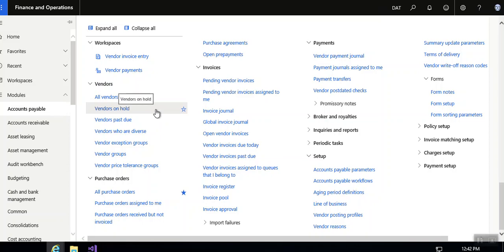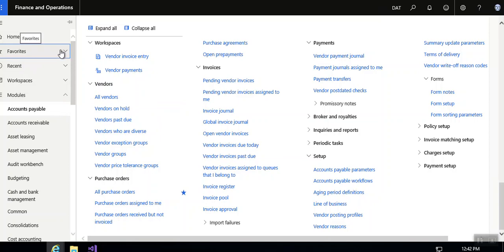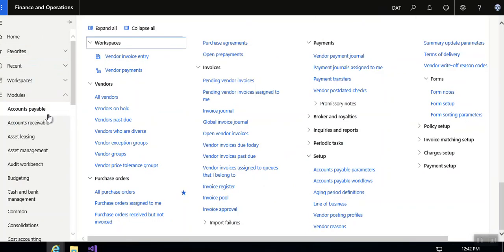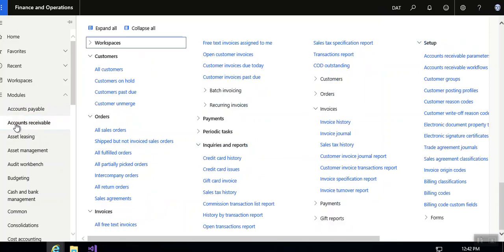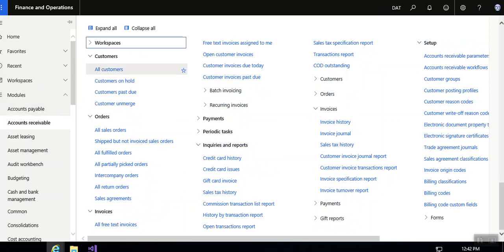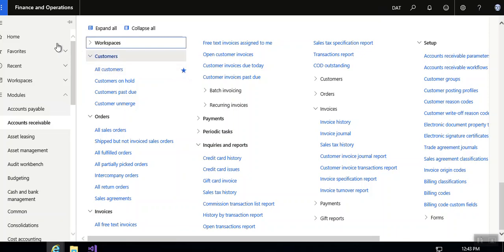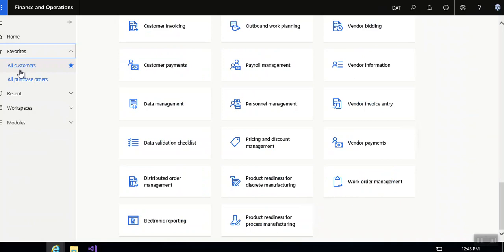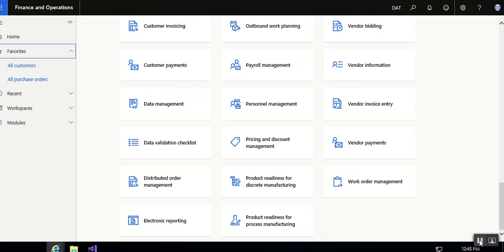How to Add menu to Favorite list in D365Fo | dynamics 365 Finance and operation Add to favorite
Hi Friends,

In This video I am going to show you How to Add to favorite menu item to your favorite list in dynamics 365 Finance and operation x++.

d365fo byod,
d365fo best practices,
d365fo batch retryable,
d365fo build environment,
d365fo barcode setup,
d365fo business event,
d365fo create deployable package,
d365fo connect to sandbox database,
d365fo create number sequence,
d365fo case management,
d365fo create data entity,
d365fo clear cache,
d365fo coc,
d365fo composite entity,
d365fo development tutorial,
d365fo dual write,
d365fo data entity methods,
d365fo debug attach to process,
d365fo delete model,
d365fo development,
d365fo data entity method sequence,
d365fo display method,
d365fo electronic reporting tutorial,
d365fo enable maintenance mode,
d365fo electronic reporting,
d365fo export to excel,
d365fo event handler,
d365fo expense management,
d365fo embedded power bi,
d365fo edit method,
d365fo functional interview questions,
d365fo feature management,
d365fo fixed assets,
d365fo field level security,
d365fo filters,
d365fo full reset batch job,
d365fo filter expression,
d365fo git,
d365fo go live checklist,
d365fo human resources,
d365fo integration patterns,
d365fo interview questions technical,
d365fo import model,
d365fo intercompany setup,
d365fo install deployable package,
d365fo introduction,
d365fo jumpref,
d365fo latest version,
d365fo landed cost module,
d365fo logic apps,
d365fo maintenance mode,
d365fo modules,
d365fo management reporter,
d365fo master data management,
d365fo macro,
d365fo mobile device emulator,
master planning d365fo,
d365fo new features,
d365fo number sequence,
d365fo new grid control,
d365fo number sequence x++,
d365fo overview,
d365fo odata filter,
d365fo on premise installation,
d365fo odata filter example,
d365fo one version,
d365fo on premise vs cloud,
d365fo ocr,
d365fo open in excel,
d365fo power bi,
d365fo power bi embedded,
d365fo power automate,
d365fo performance testing,
d365fo print destination settings,
d365fo performance tuning,
d365fo print management setup,
d365fo query,
d365fo refresh caller form,
d365fo release cadence,
d365fo recurring integration,
d365fo rsat,
d365fo roadmap,
d365fo run class from url,
d365fo record level security,
d365fo report designer,
d365fo ssrs report development,
d365fo suppress bp warning,
d365fo ssrs report,
d365fo security roles,
d365fo sysoperation framework,
d365fo smtp settings,
d365fo saved views,
d365fo trial,
d365fo training,
d365fo technical training,
d365fo trace parser,
d365fo try catch,
d365fo task recorder,
d365fo update,
d365fo versions,
d365fo vendor collaboration,
d365fo virtual entities,
d365fo vendor invoice automation,
d365fo validatewrite extension,
d365fo version numbers,
d365fo visual studio 2017,
d365fo vendor posting profile,
d365fo workflow,
d365fo what's new,
d365fo workspace,
d365fo workflow setup,
d365fo xslt transformation,
d365fo xds,
d365fo x++ ternary operator,
d365fo year end close,
d365fo 10.0.21,
d365fo 10.0.20